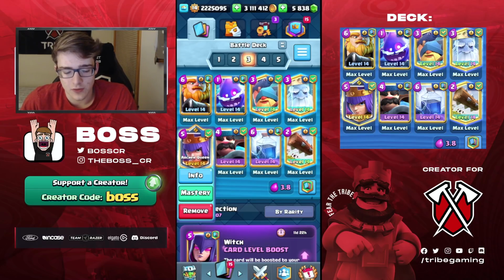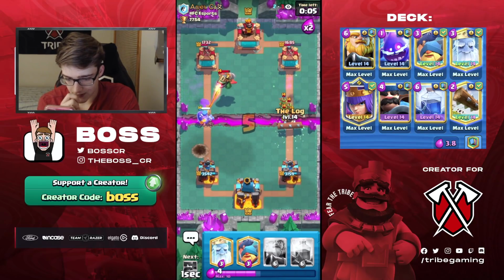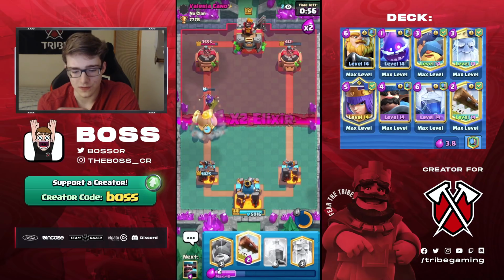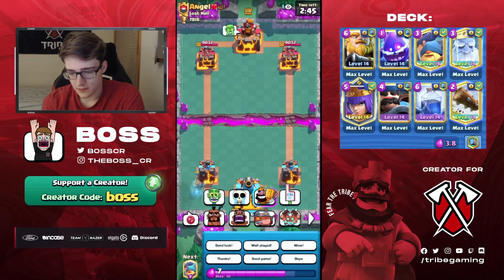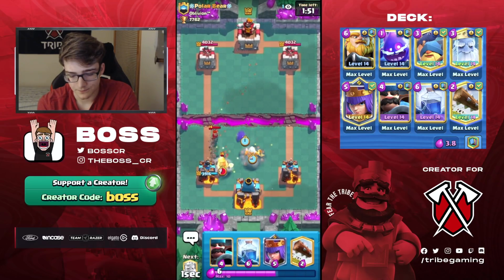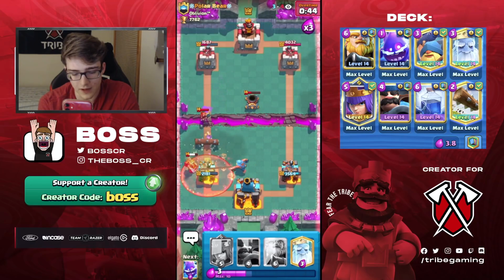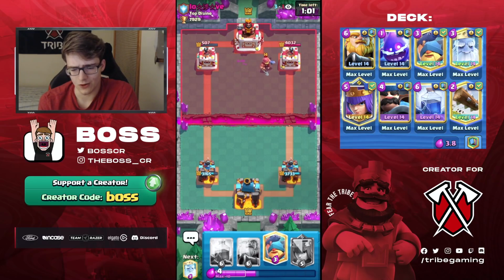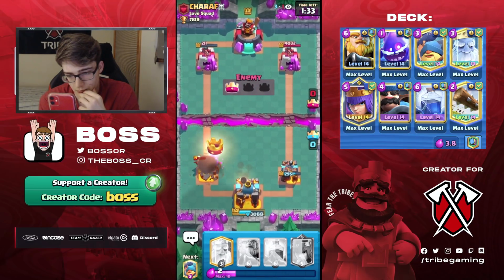TOP 50 LADDER PUSH with RG! CRAZY GAMES!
In today's video I'll be playing top ladder using a royal giant lightning deck! I pushed to #1 in the world a couple weeks ago with this deck and it finished #2 in the world last season so that proves how strong it is.